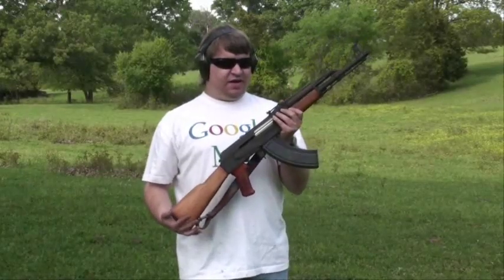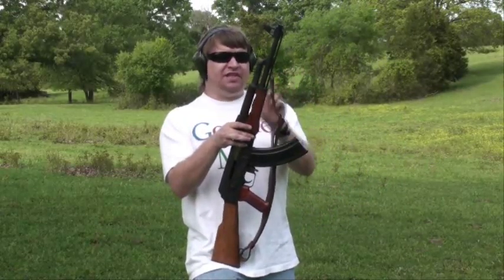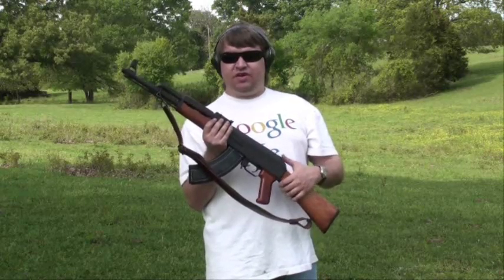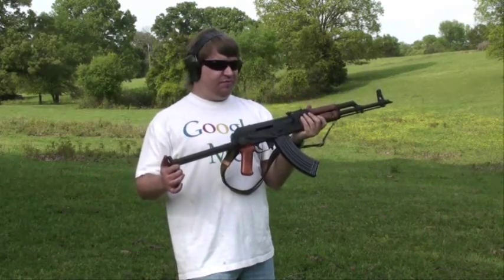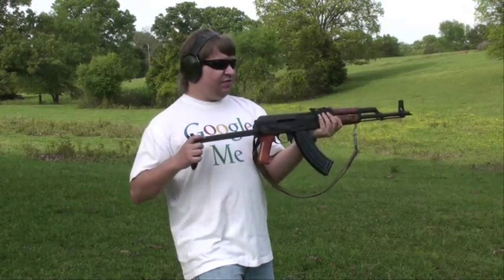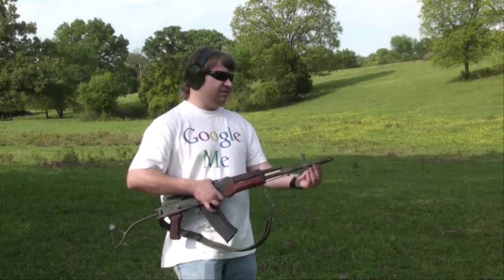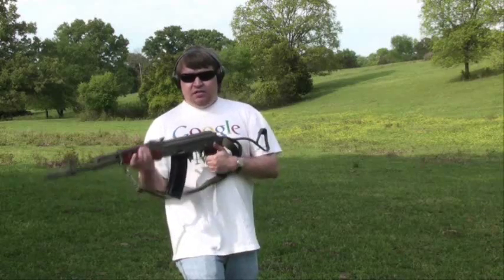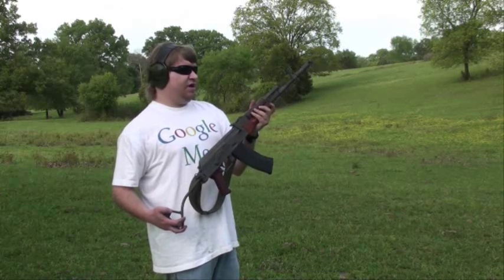Polish AK Variants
Mishaco takes you on a tour of Polish semi-auto AK variants! Covered in this video:
M1960
AKMS Sporter
Tantal

We're covering different AKs by country, so check back soon for more!

Read Mishaco's in-depth writeup on the AK-47 and its variants, both military and civilian,

to read range reports and more articles on the Polish AKs and other firearms and products.